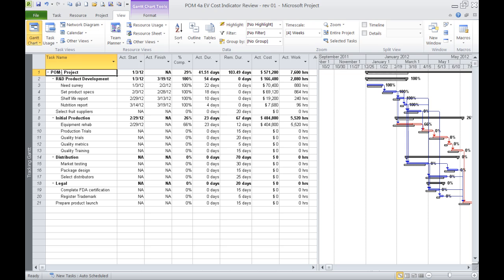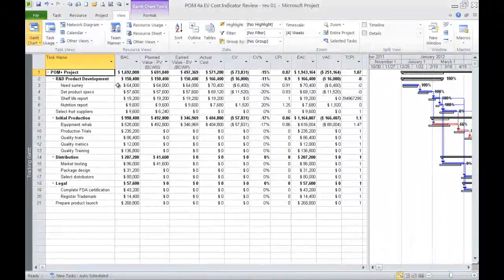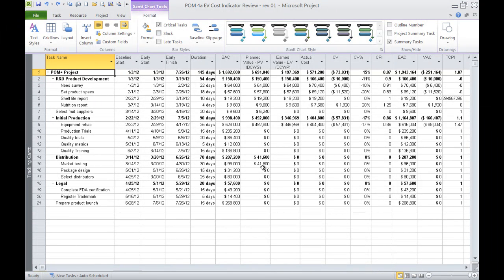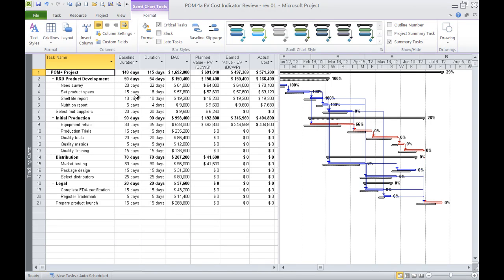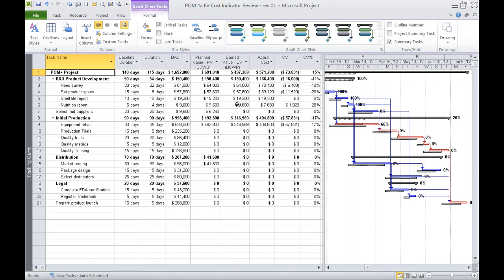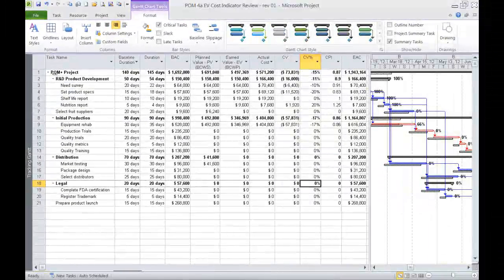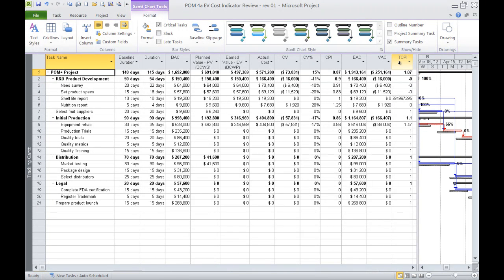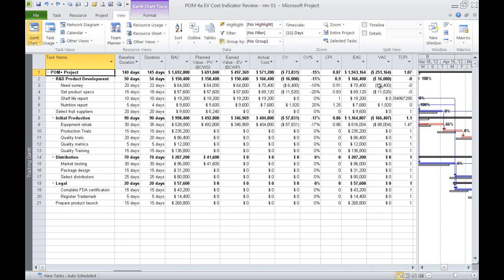ITEC 3300 POM+ Part 4a (3 of 5) EV Cost Indicator Table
Explores the Earned Value Cost Indicator Table on a column by column approach